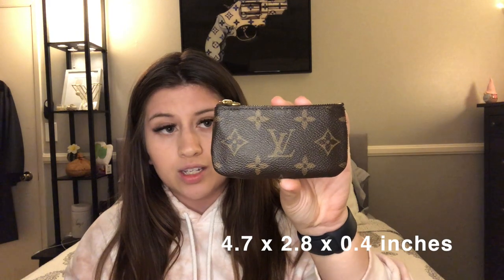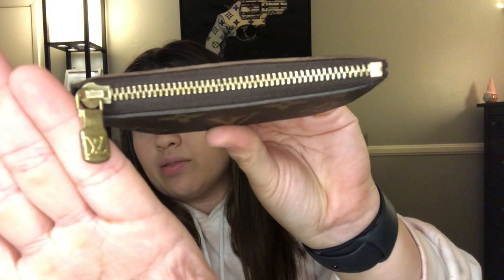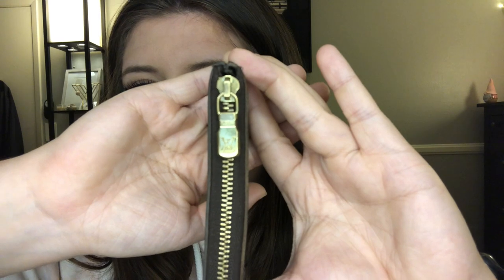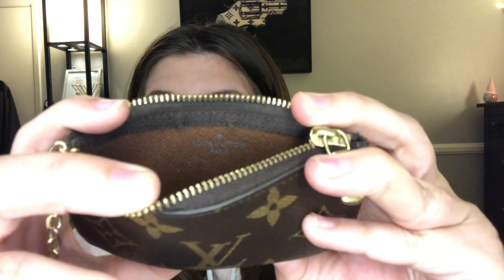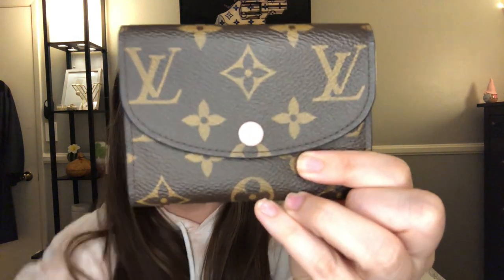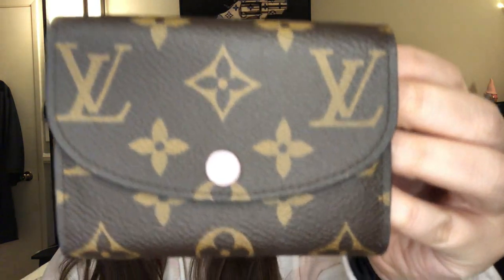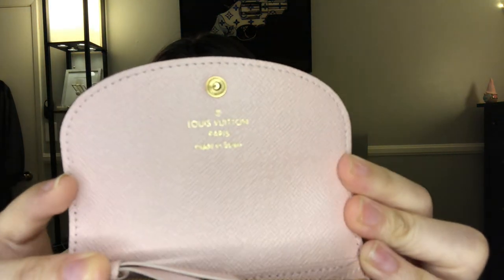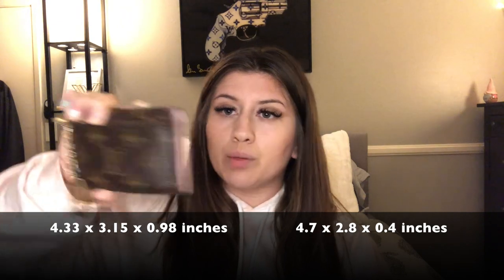LOUIS VUITTON KEY POUCH & ROSALIE COIN PURSE COMPARISON || WHICH ONE DO I PREFER?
Hello Everyone, I'm so excited you guys decided to stop by! Today I am reviewing my Louis Vuitton Key Pouch and Rosalie Coin Purse in Monogram. I will be going over wear and tear, what fits and my overall feelings about both items! AND finally, I will give you my honest opinion on which one I prefer and why.

What I'm Wearing:
Tie Dye Sweatshirt: I made it lol